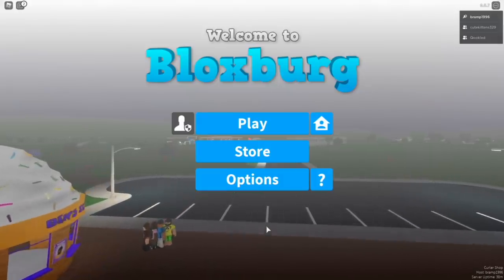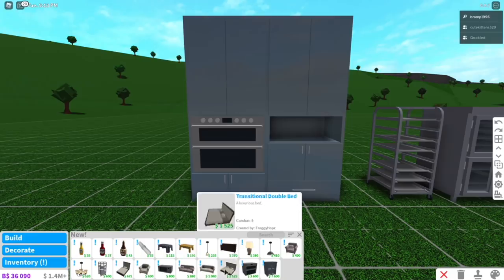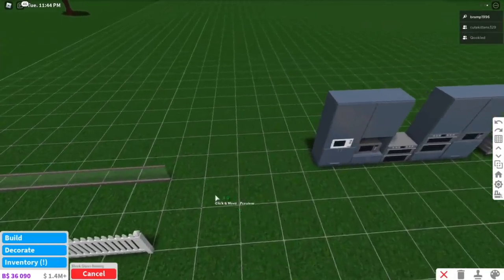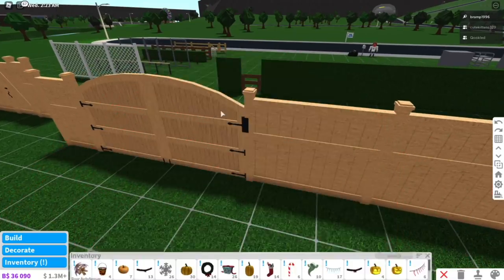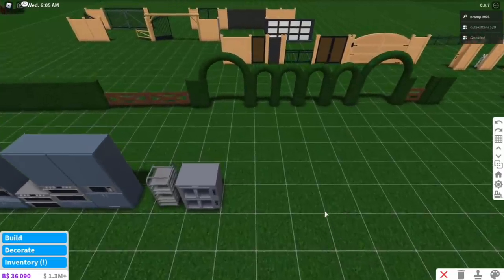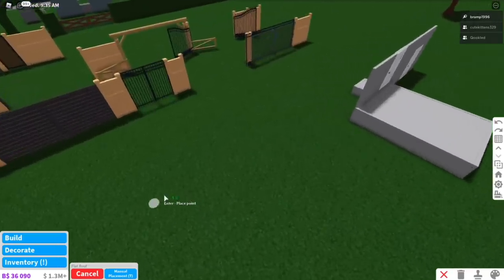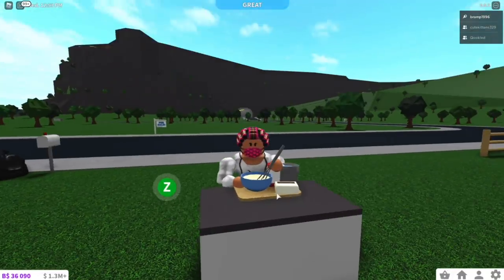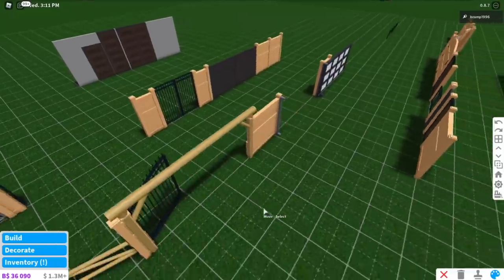Bloxburg Update: Fence Gates & Built-in Ovens!! • Roblox • 0.8.7.